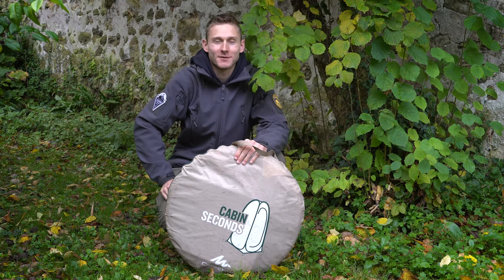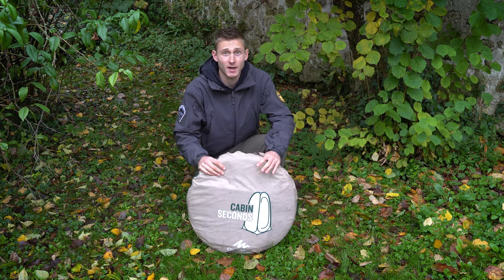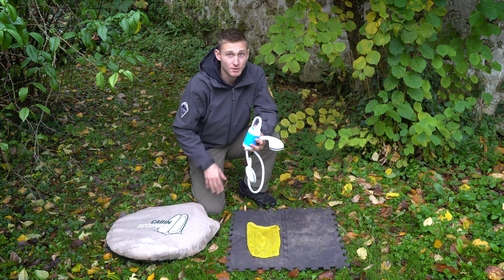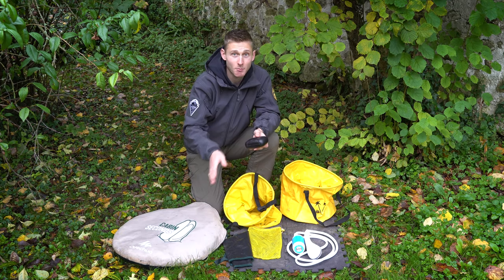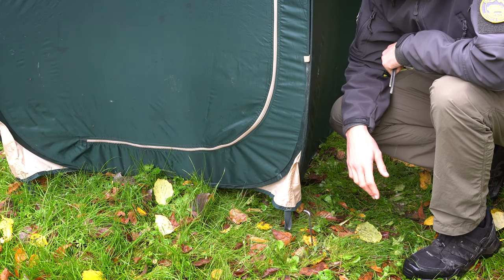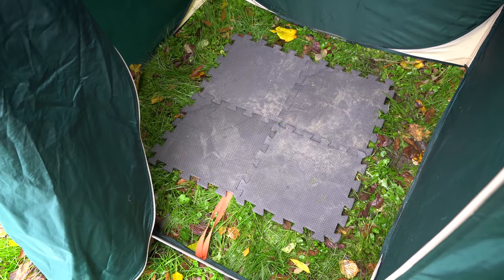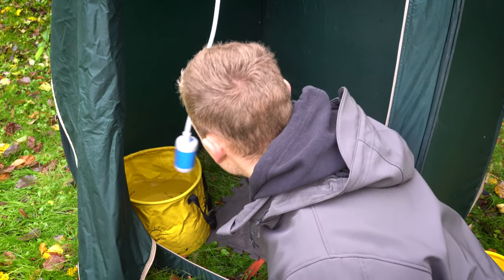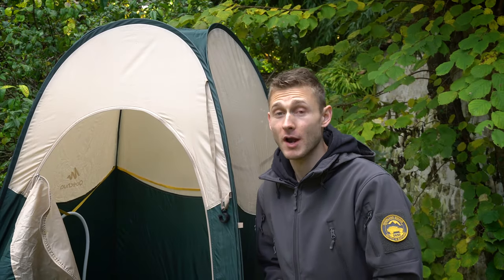HOW TO SHOWER ON THE ROAD - SIMPLE and CHEAP CAMP SHOWER for OVERLANDING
In this video, I'm gonna show you my CAMP SHOWER SYSTEM I use everyday during my OVERLAND TRIP.
This system is SIMPLE, CHEAP, MINIMALIST and is perfect for your road trips, van life, overlanding, or camping outdoors.

I've been using this system for more than 3 months now and it works pretty well.
The only main issue is to get HOT WATER for your shower but I'm working on this !

Shower Knob :

Foldable Buckets :

Foam Floor :

Soap Case :